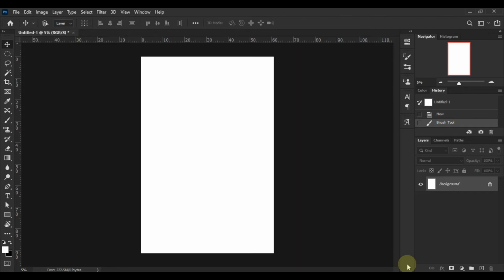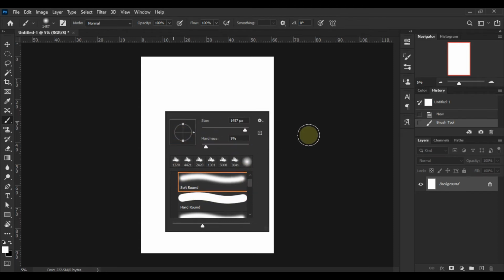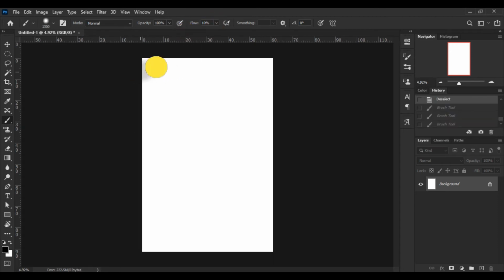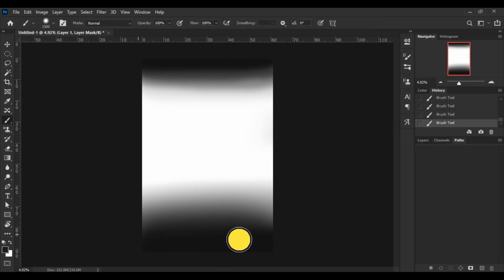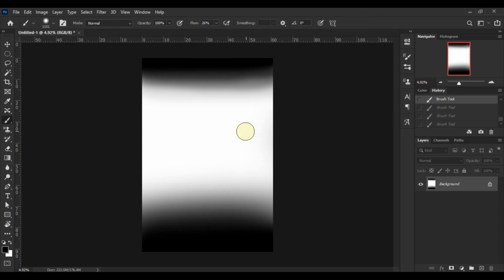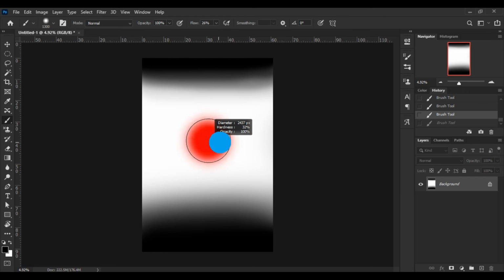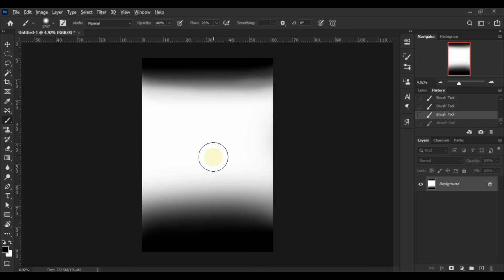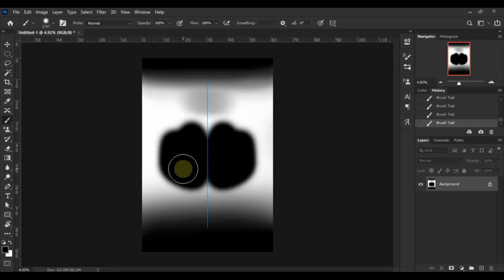Brush Tool Introduction|Photoshop basics course| Photoshop CC 2020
Hey guys,

Welcome back to Kay Creations and Today we are going learn more about the most common  tool of Photoshop that is the brush tool...

Music credits